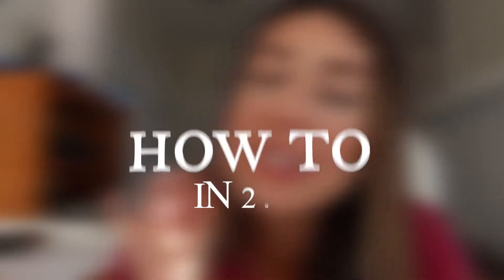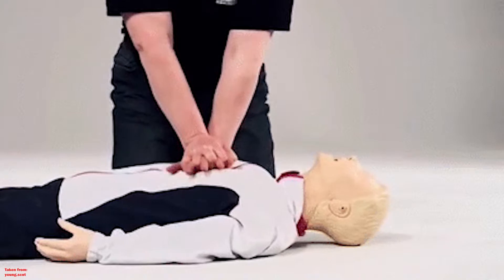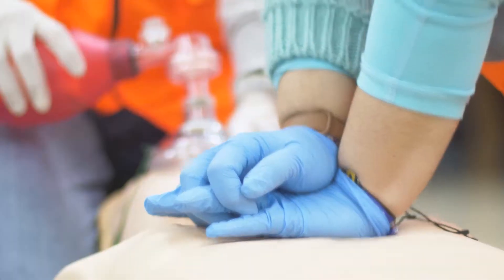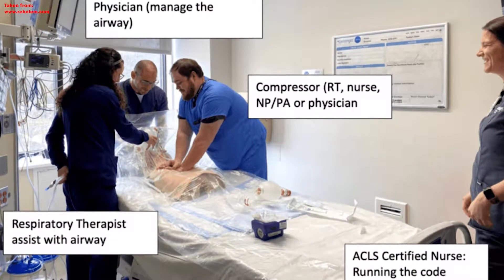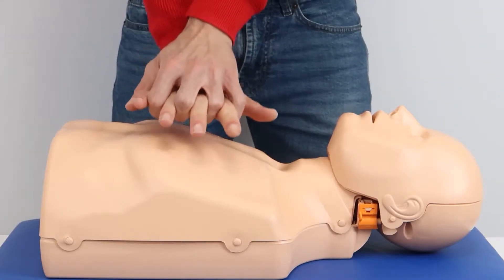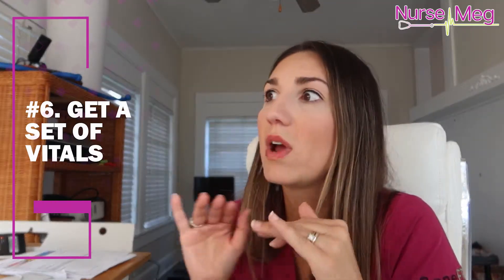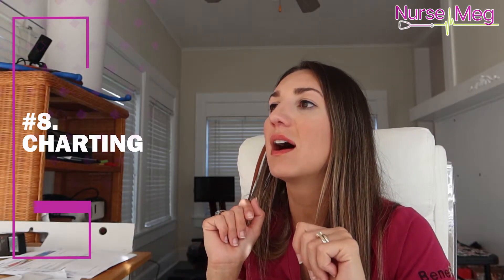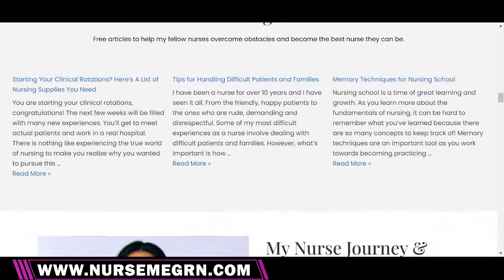How to Perform CPR 2022 (Nursing Students)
Attention all nursing students and new graduates! Watch this Cardiopulmonary Resuscitation (CPR) Training Video to show you how to perform CPR and the best way how to make your life easier!

Hang in there you're gonna be great!